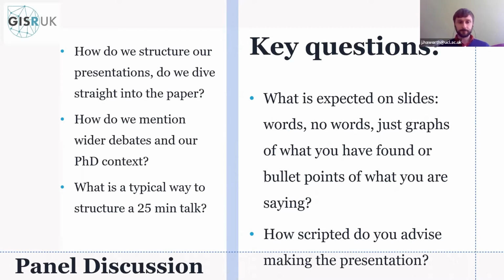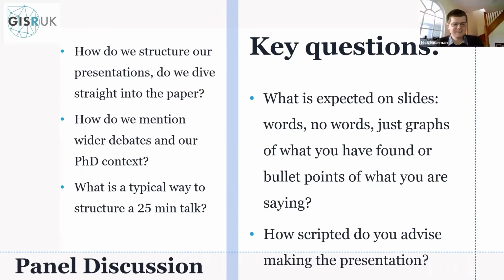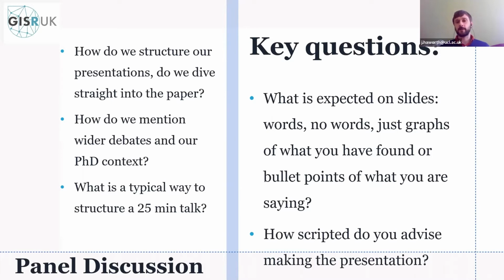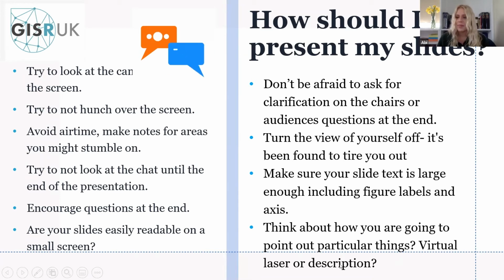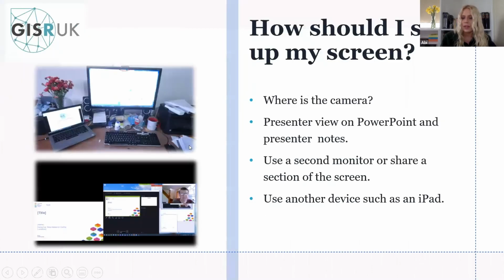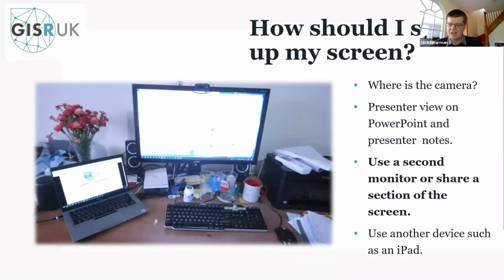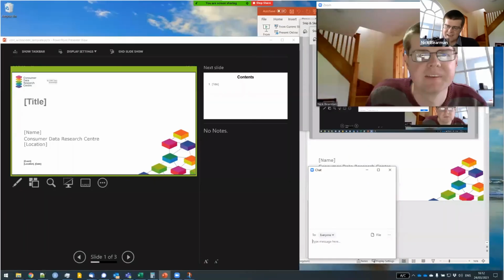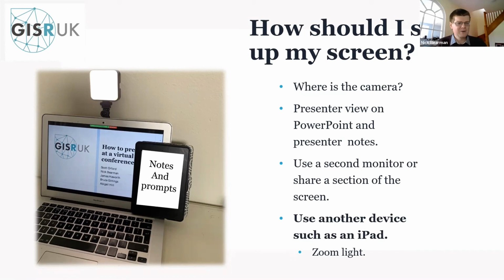GISRUK 2021: Early Career Researcher Workshop - Presenting Online, Tips and a Practice Session...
GISRUK 2021: Early Career Researcher Workshop – Presenting Online, giving hints, tips and a practice session at presenting at a virtual conference such as GISRUK 2021

GISRUK 2021 featured a series of Early Career Researcher (ECR) workshops on 13 April 2021. These were great opportunities for Masters’ and PhD students to get to know each other before the start of the GISRUK 2021 conference. “Early Career Researcher” is a generic term for students and researchers at an early stage of their career who would benefit from additional training and networking opportunities. This typically includes students at all levels, as well as those who have recently gained their PhD, started a new career, changed career or returned from a career break.

GISRUK 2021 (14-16 April 2021) 29th Geographical Information Science Research UK Conference Organised by GISRUK and Prof. Scott Orford at Cardiff University / Wales Institute of Social and Economic Research and Data (WISERD) Geographical Information Science Research UK (GISRUK) is the largest academic conference in Geographic Information Science in the UK. Since 1993, GISRUK has attracted international researchers and practitioners in GIS and cognate fields, including geography, computer science, data science, and urban planning to share the latest advances in spatial computing and analysis.

Edited by
S & J TV Productions